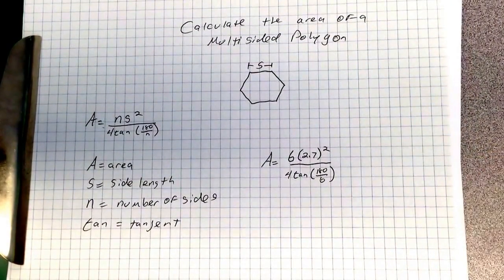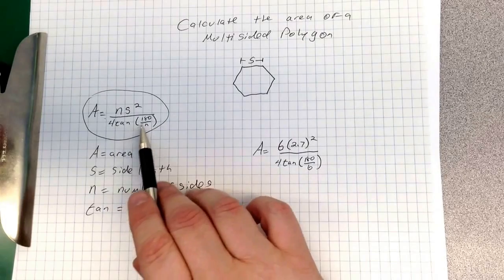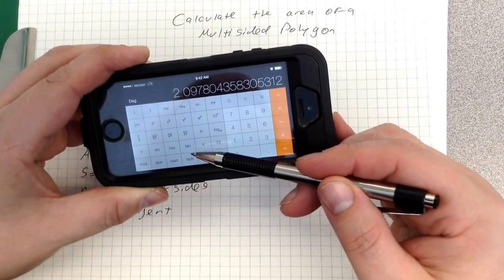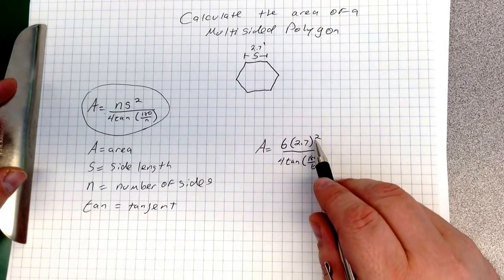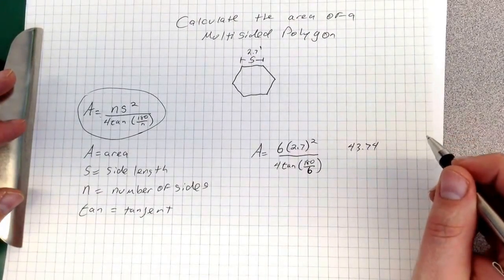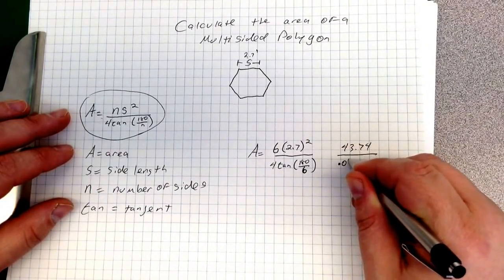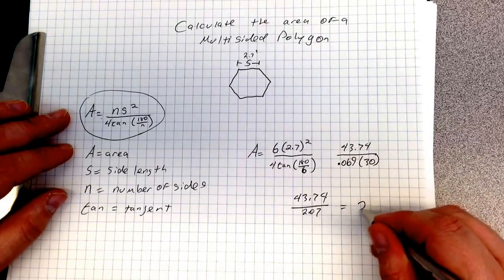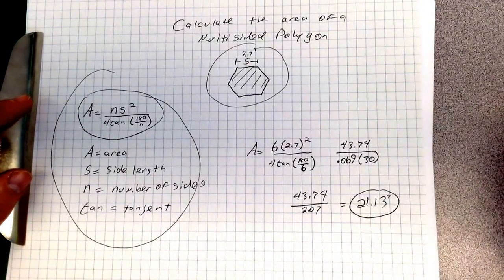IED 5.1 calculating the area of a multisided polygon